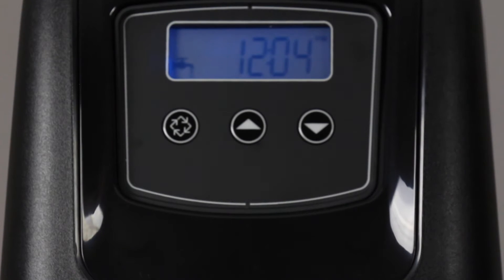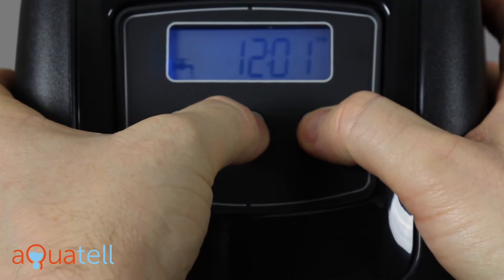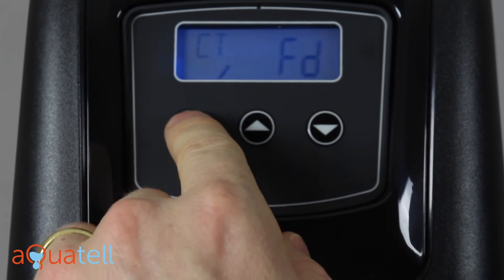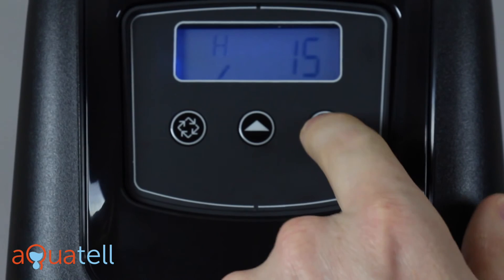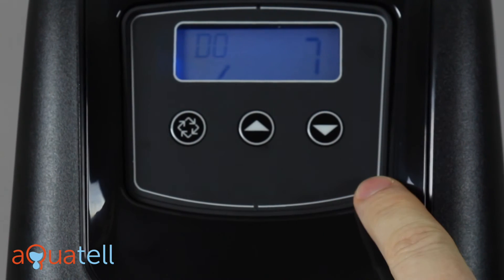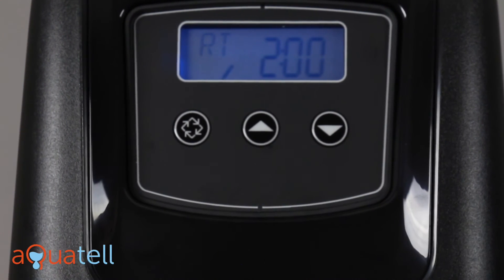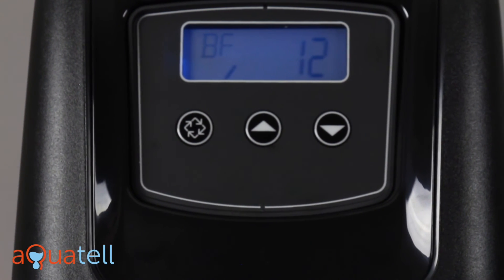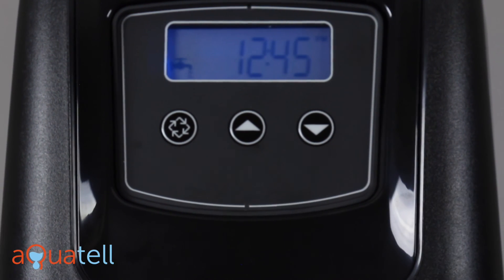Aqualux ProSoft Water Softener Control Valve Programming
Learn how to program your Aqualux ProSoft Water Softener Control Valve